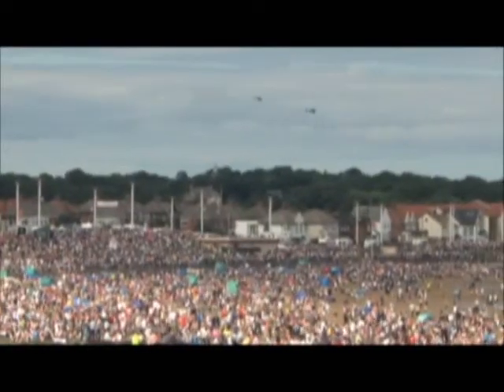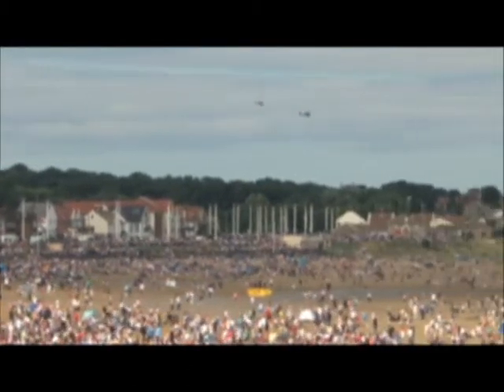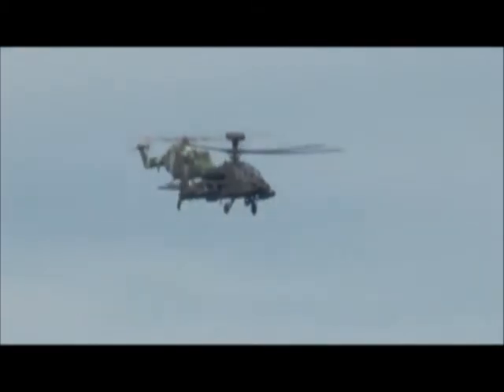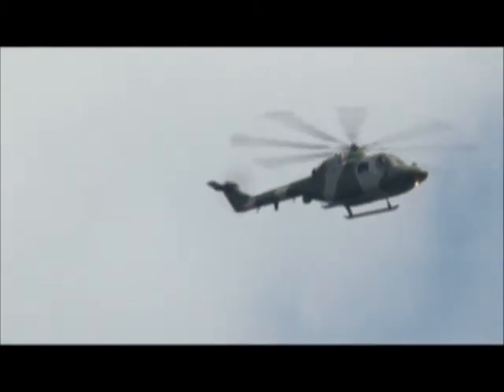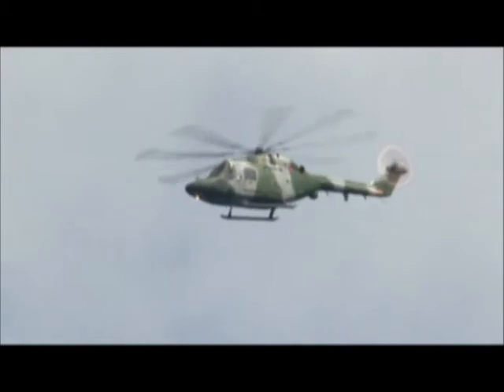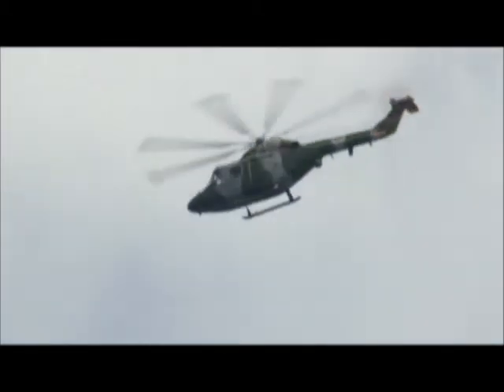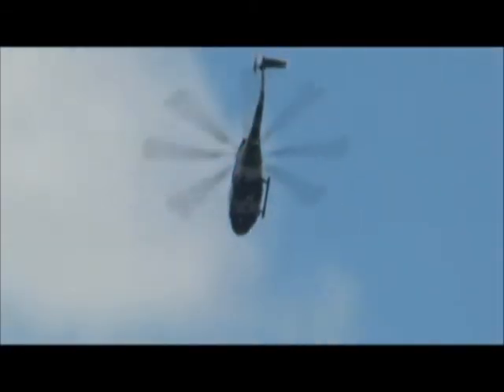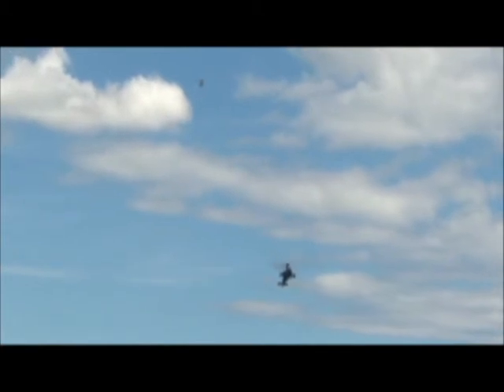The Blue Eagles at the Sunderland International Airshow 2009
Footage of the Blue Eagles at the Sunderland International Airshow 2009. For more information on this year's airshow in July, check out